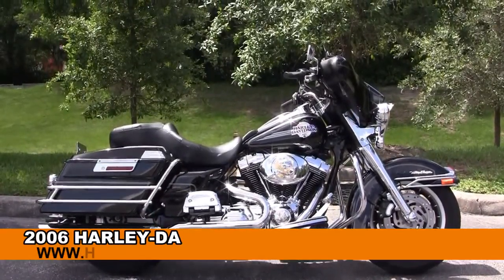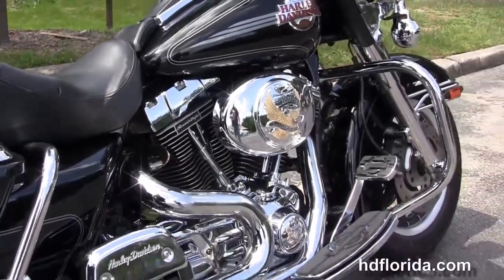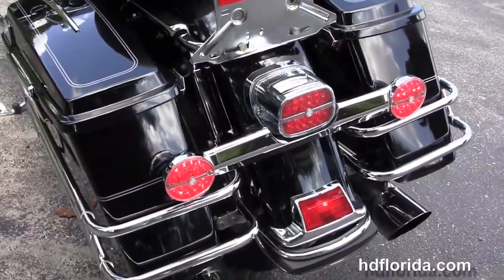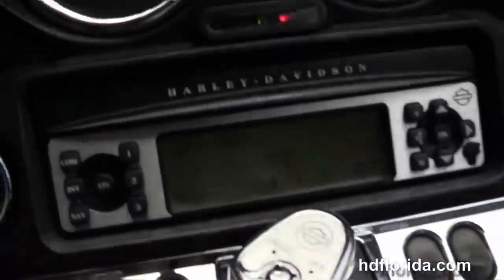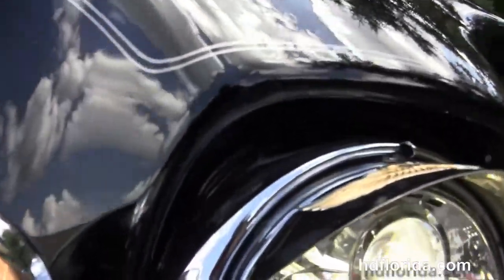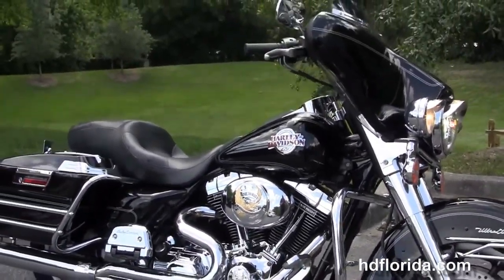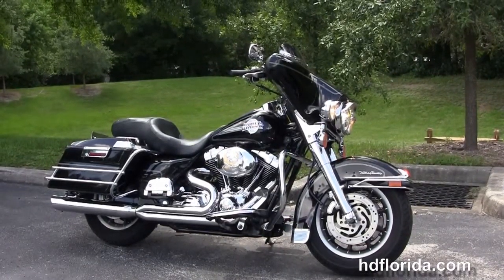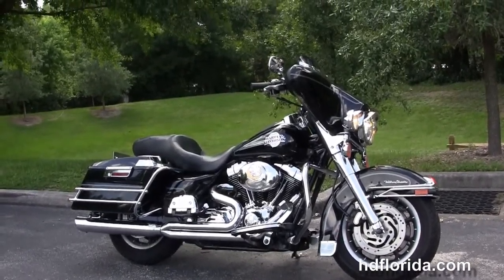Used 2006 Harley Davidson Ultra Classic Motorcycles for sale.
For more information on Price, Colors, Specs and Reviews

Featuring: Upgraded High Flow Air Cleaner, Upgraded LED Break Lamps, Upgraded Seat, Upgraded fuel Cap Cover, Upgraded Mirrors(accessories and options total over $8000)

NPR
Stock#  T15384B